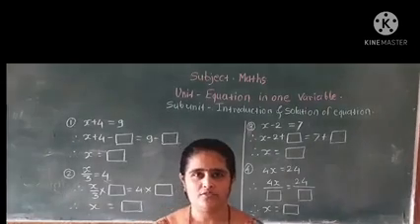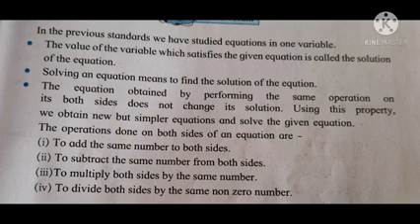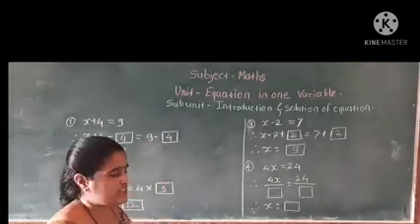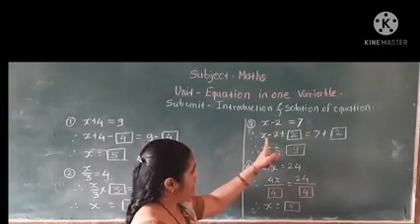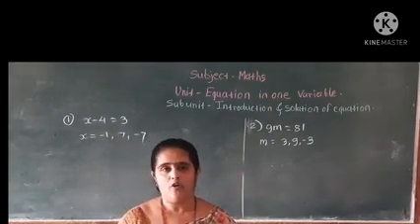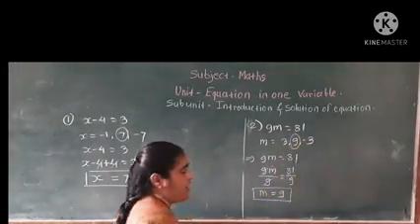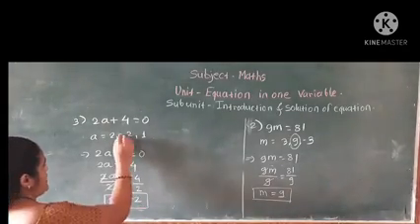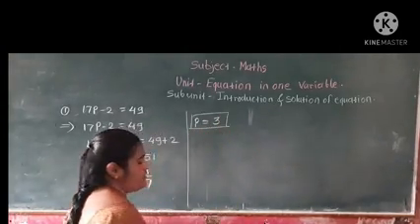Std -8 Sub -Maths Unit -Equation in one variable Subunit -solving eduation in one variable.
std -8th
sub - Maths
unit - Equation in one variable
sub unit - Introduction , solving eduation in one variable .
created by - R .K .chougule.